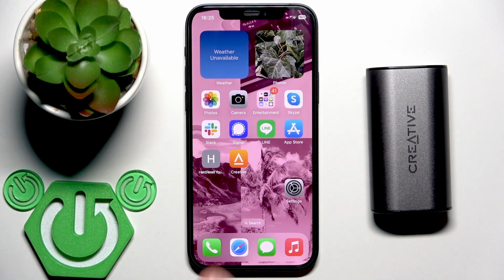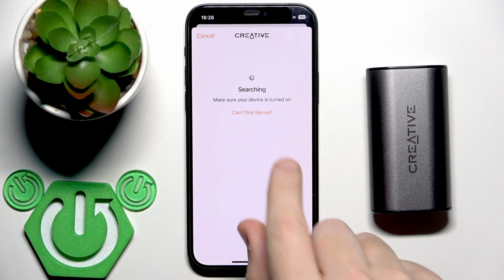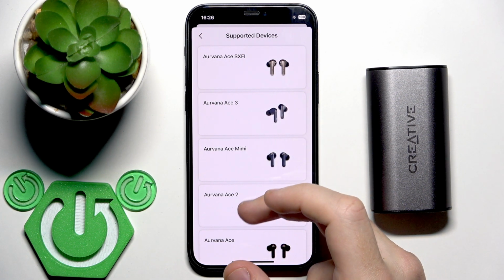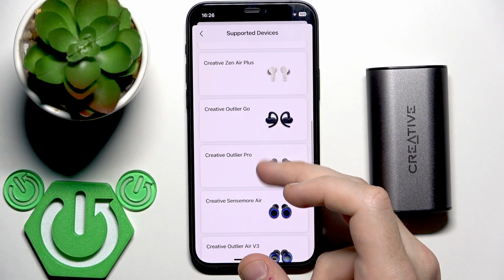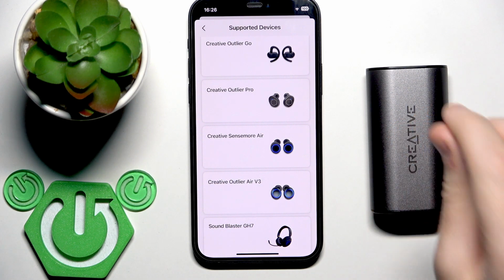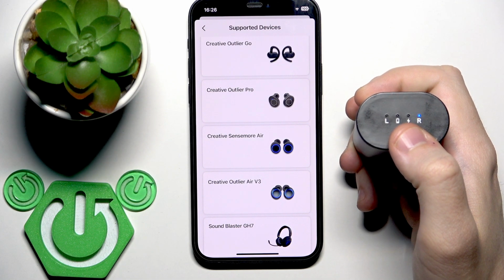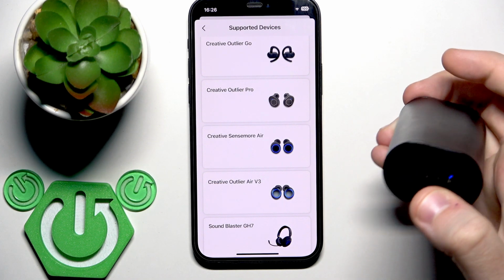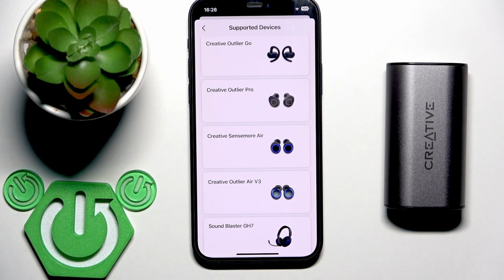CREATIVE Outlier Air – Is the App Available on iPhone?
Wondering if you can use the official CREATIVE Outlier app with your Outlier Air earbuds on your iPhone? In this video, we check if the CREATIVE Outlier Air app is available for iPhone users and which models are supported. We walk through the app installation process, show how to check for supported devices, and explain the difference between Outlier Air and Outlier Air V3 compatibility. If you want to know whether your CREATIVE Outlier Air earbuds work with the iOS app, this video will help you find the answer quickly and clearly.

How to check if the CREATIVE Outlier Air app is available on iPhone?
How to know if my CREATIVE Outlier Air earbuds are supported by the iOS app?
Which CREATIVE Outlier Air models work with the app on iPhone?

0:00 Introduction
0:08 Installing the CREATIVE Outlier app on iPhone
0:22 Checking supported devices in the app
0:40 Finding Outlier Air in the app
1:00 How to identify your Outlier Air model
1:10 App compatibility for Outlier Air and Outlier Air V3
1:18 Final thoughts